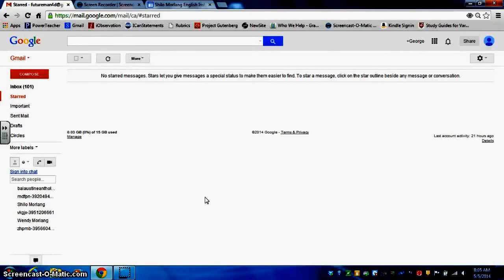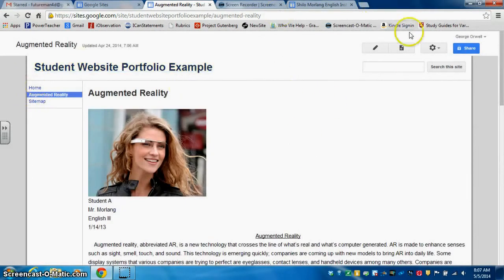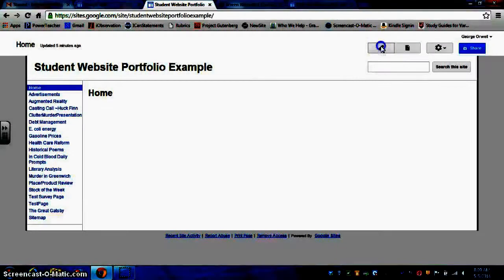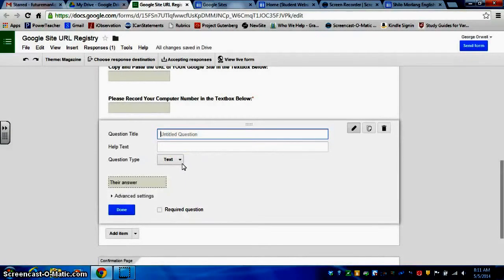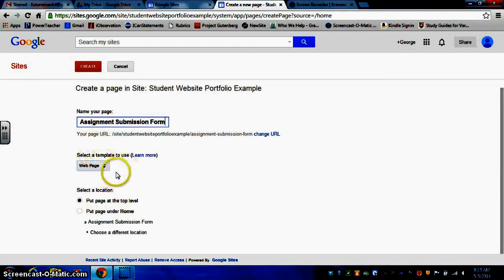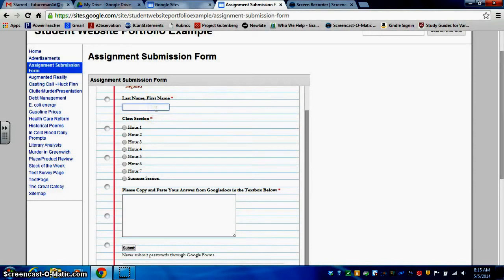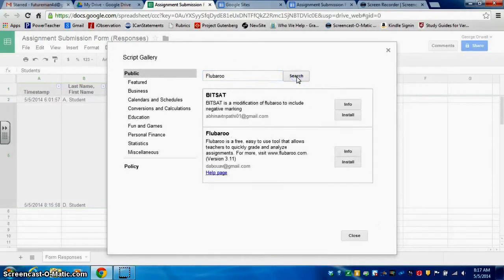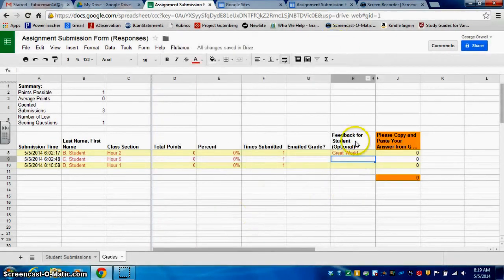Google Sites Student Portfolios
Generation and Archival of Student Website Portfolios.